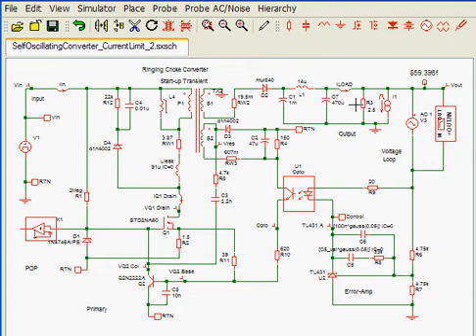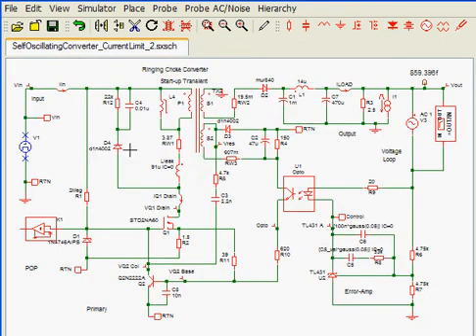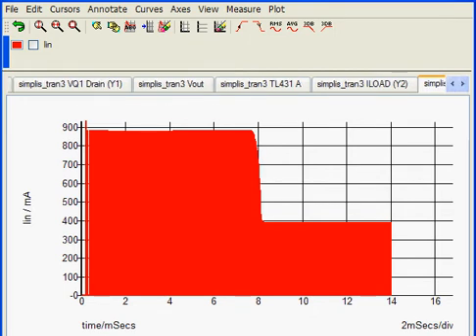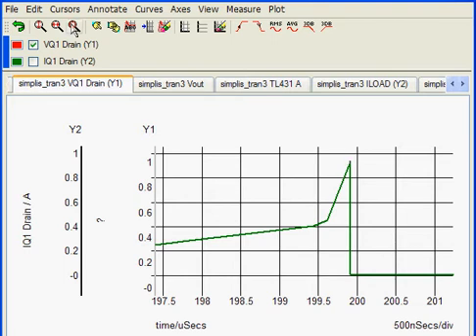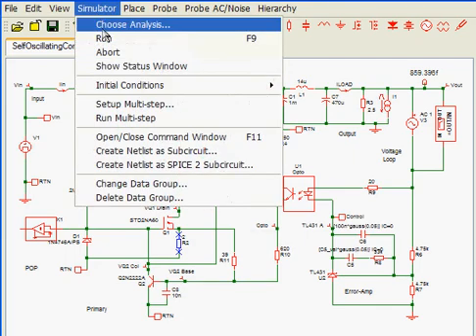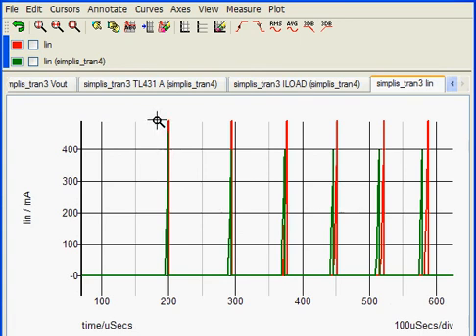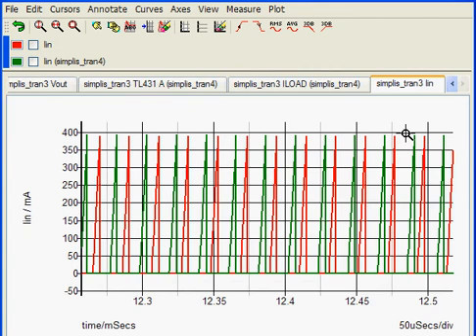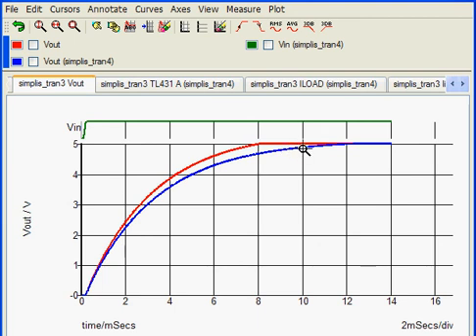SIMPLIS - Startup Transient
The SIMPLIS piecewise linear analysis can perform complex transient analyses very quickly